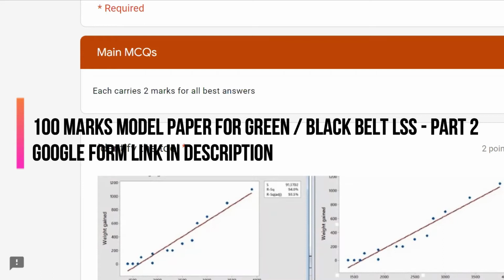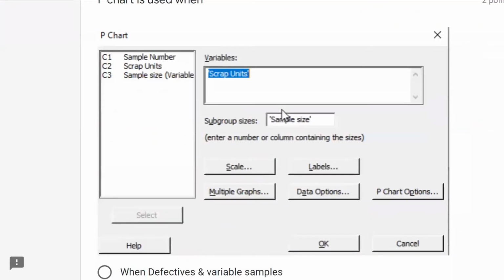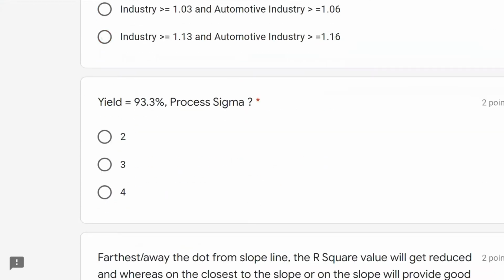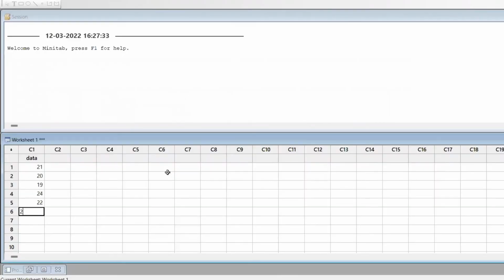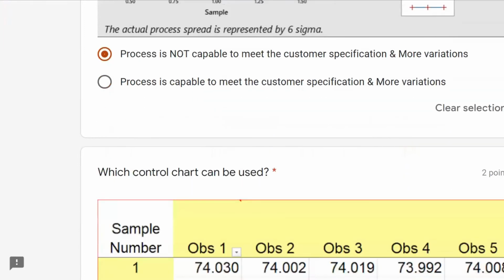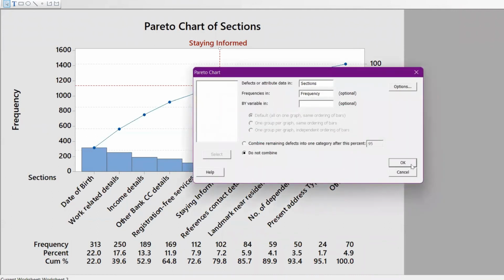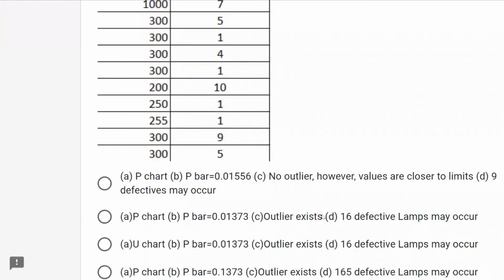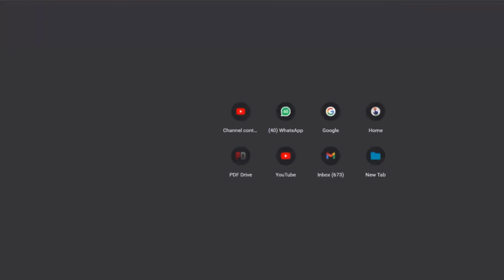Model question paper for Green/Black Belt Lean Six Sigma Prof| Link in description| Free Certificate